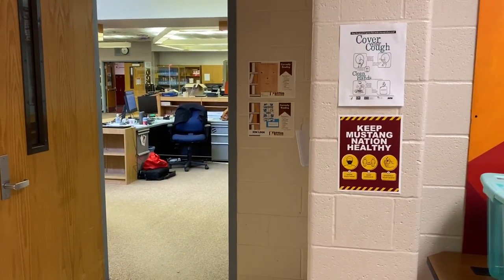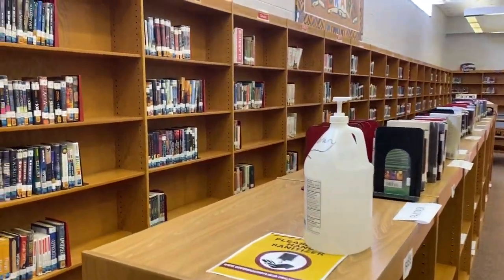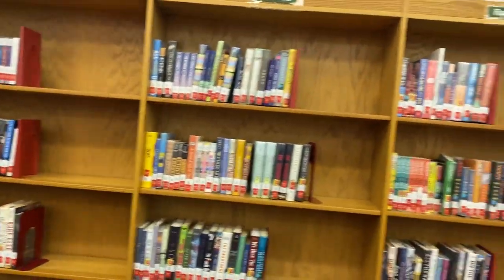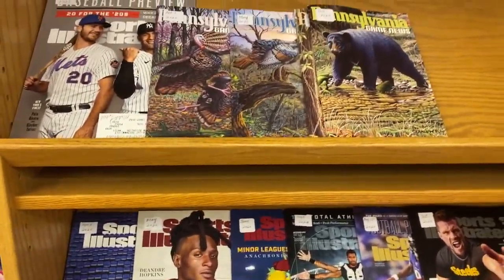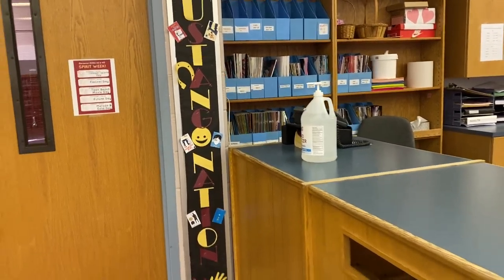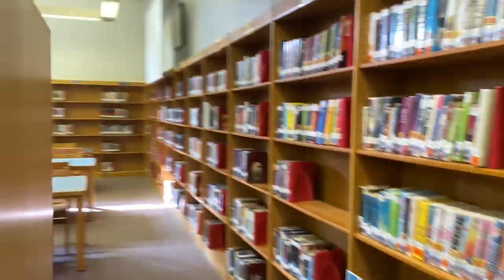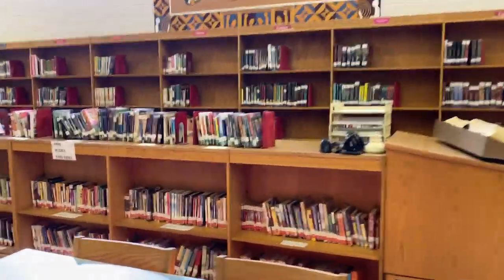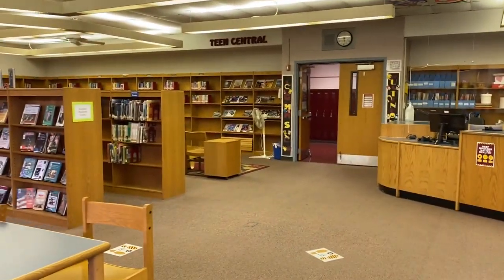Library Tour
Take a little tour of the library